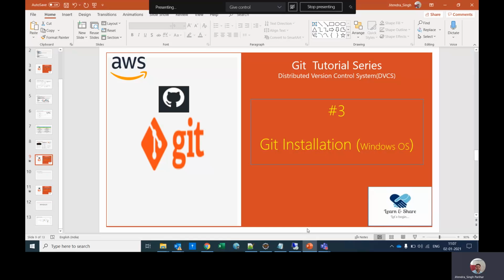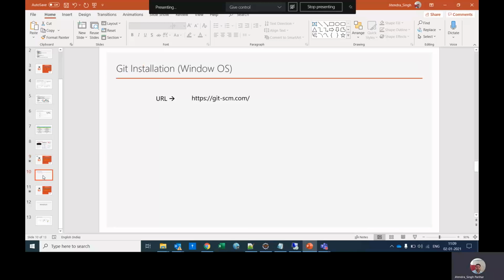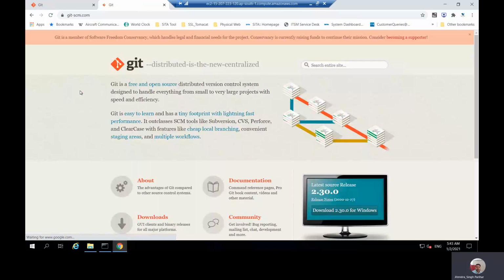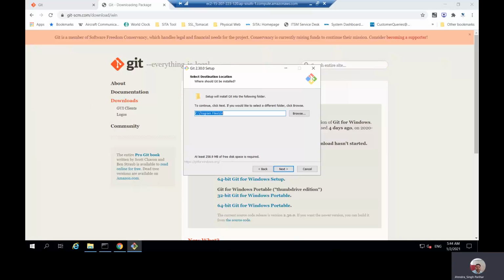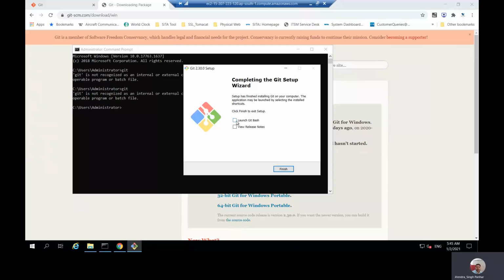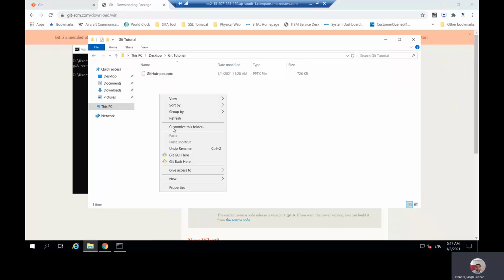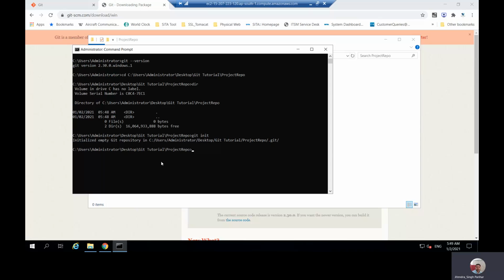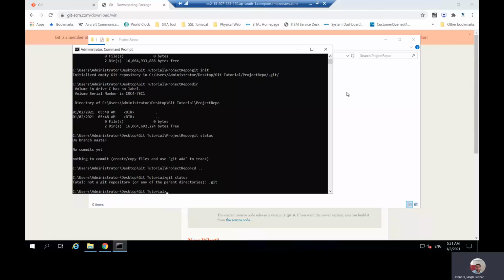Git Installation On Window & AWS Cloud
This Video will help you to install git on local Window OS  as well AWS Cloud Windows Machine